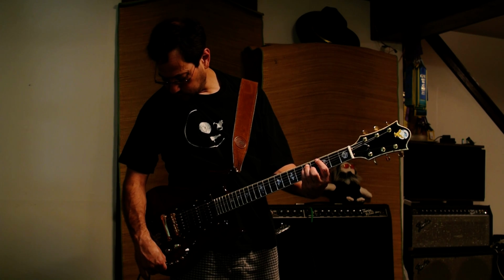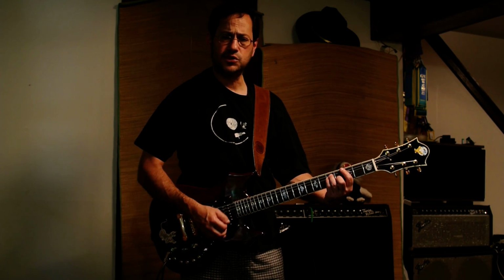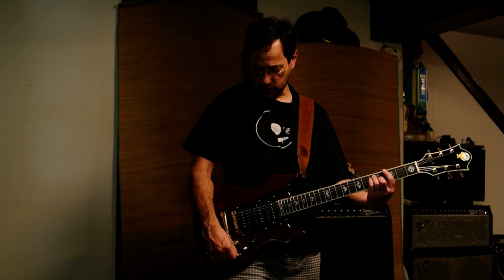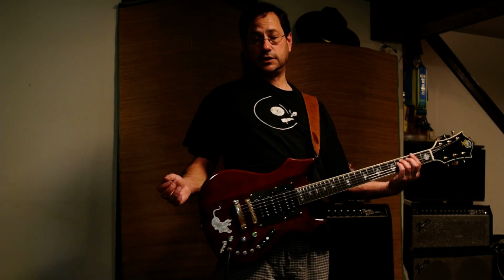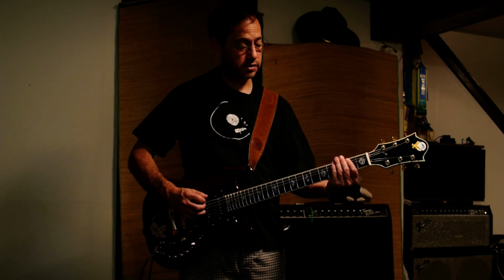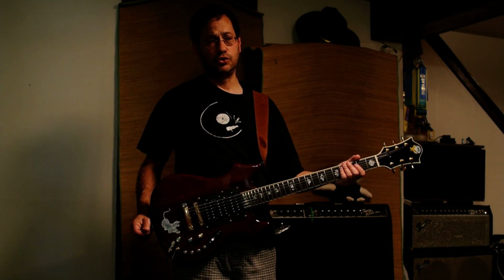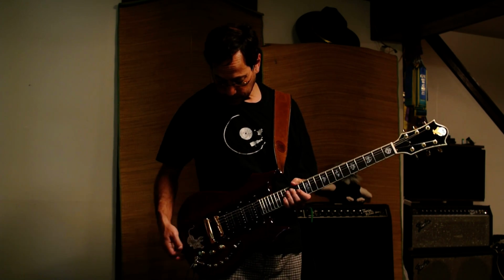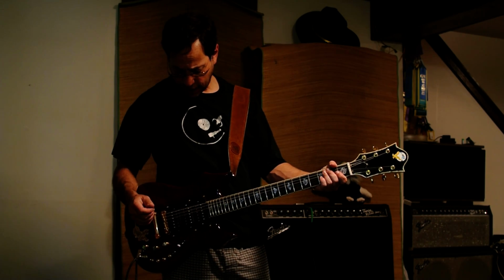Phred Instruments Liger (Jerry Garcia Tiger clone) First Impressions